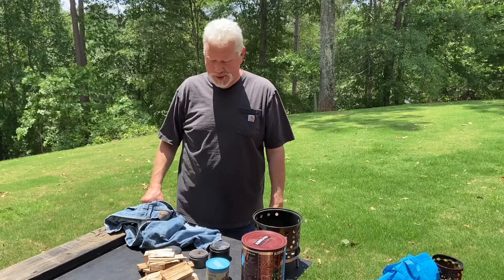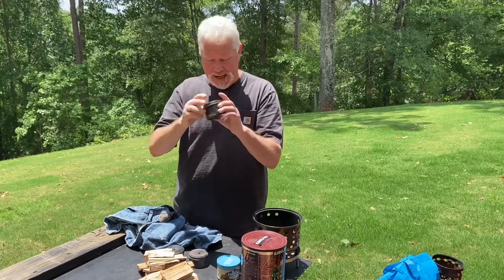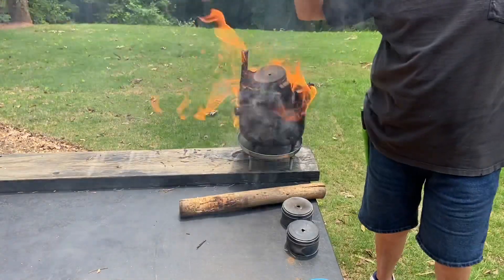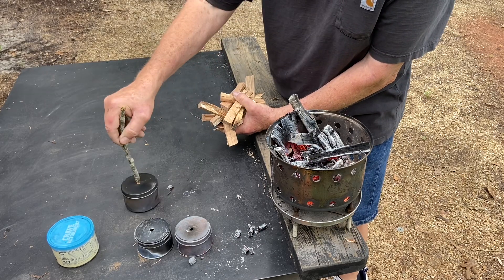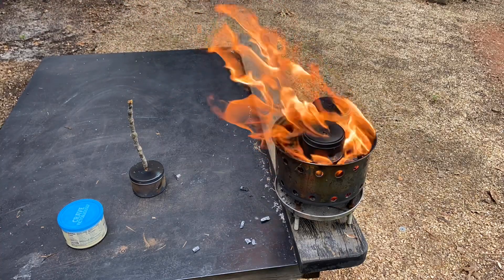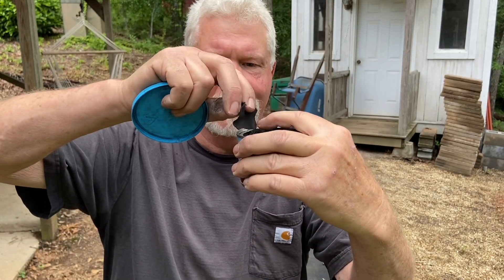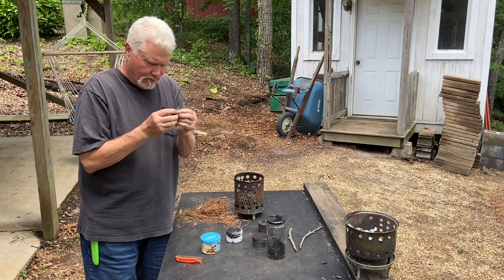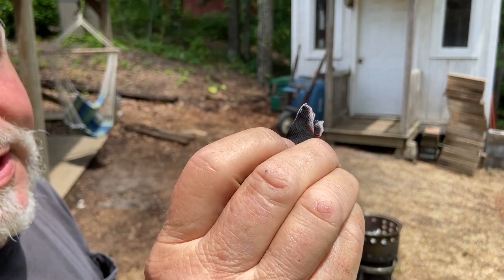How To Make More Ignitable Char Cloth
Char cloth is more ignitable when it's clean and supple. (My theory) For "cleaner"... I put  a 1/4" vent hole in my char tin so that the gases can escape very easily. For "supple"... I place a buffer of punkwood on the bottom of my char tin which keeps the cloth from touching the red hot metal of the can. It provides for a more consistent heat. The heat must not fluctuate. If you let the char tin cool, even a little, after the gases have started venting then you will have some to all hard char cloth. This theory can easily be tested. The next time you make char cloth wait for the gases to start venting, take the char tin out, kind of like you would do when adding wood to the fire, then put it back in the. The char cloth usually come out with some degree of hardness.